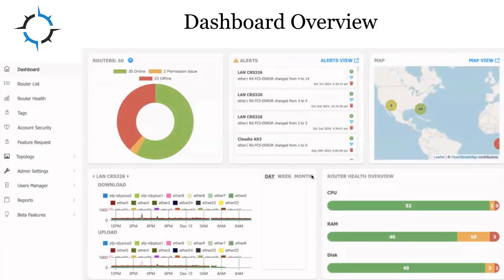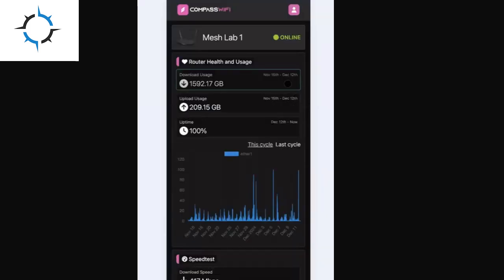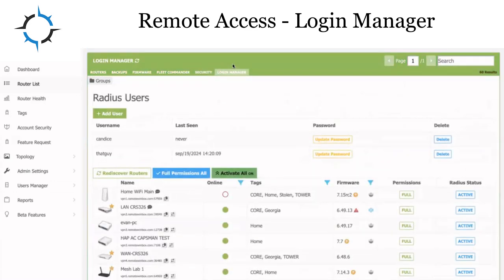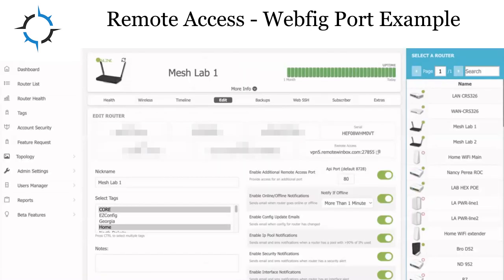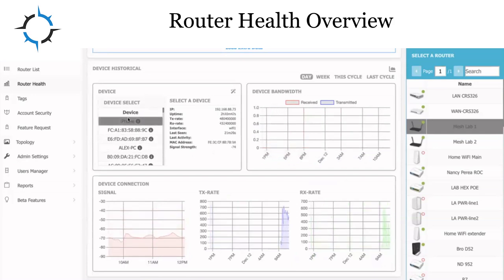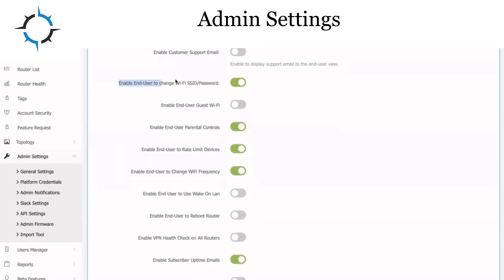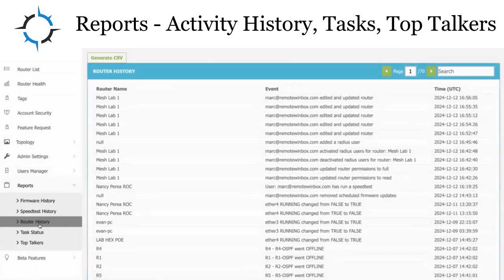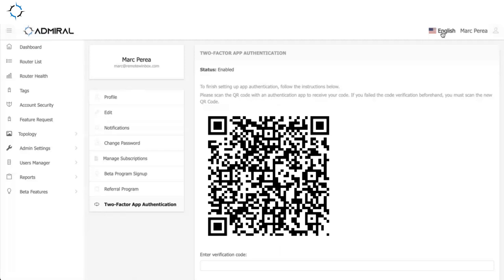How to Use Admiral Platform (RemoteWinBox) - Demo on Demand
Navigate to a chapter along our tour!
0:27 (Worldwide Login Servers & Authentication)
1:15 (Dashboard Overview)
2:26 (Router List Overview)
4:06 (Speedtest)
4:52 (Subscriber Dashboard)
5:36 (Subscriber View)
7:46 (Backups)
8:40 (Firmware Manager)
10:34 (Fleet Commander)
11:56 (Security Manager - In Progress)
13:13 (Remote Access - Login Manager)
14:41 (Remote Access - Radius User Example)
17:51 (Remote Access - Web SSH)
18:49 (Remote Access - Webfig Port Example)
20:52 (Edit Router Overview)
24:32 (Router Health Overview)
26:16 (Wireless Manager & Wifi Scan)
27:36 (Timeline View)
28:01 (API, Wake on LAN, Config & Port Forward)
29:22 (Tags)
29:55 (Feature Request)
30:07 (Topology Overview)
31:07 (Admin Settings)
33:09 (Admin Settings - Platform Credentials)
33:36 (Admin Settings - Router Specific Notifications)
34:14 (Admin Settings - Slack & Admiral API)
34:37 (Admin Settings - Firmware)
35:20 (Admin Settings - Import Tool)
35:54 (Users Manager & Groups)
37:18 (Reports - Activity History, Tasks, Top Talkers)
37:58 (Adding a Router)
39:32 (Profile Settings)